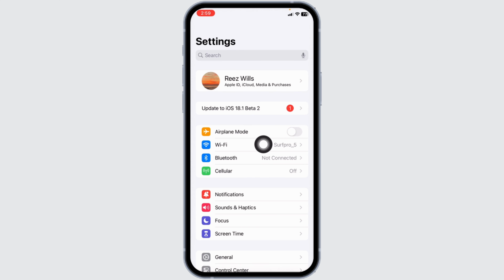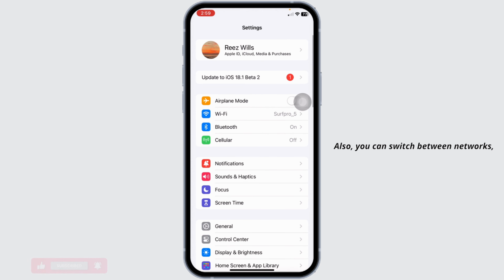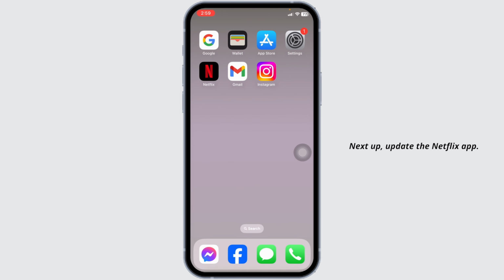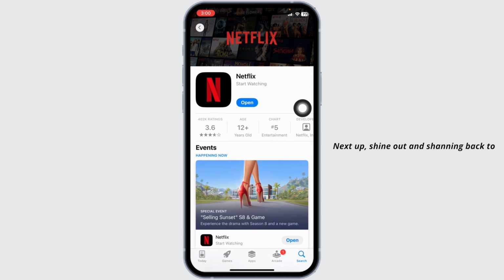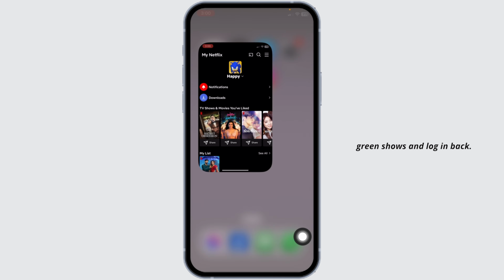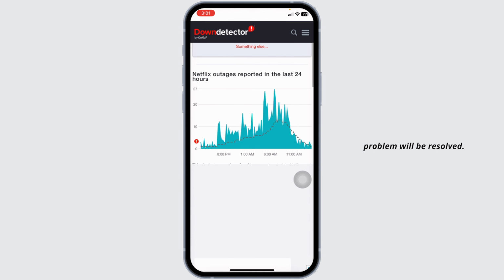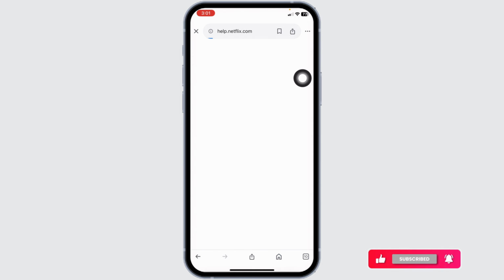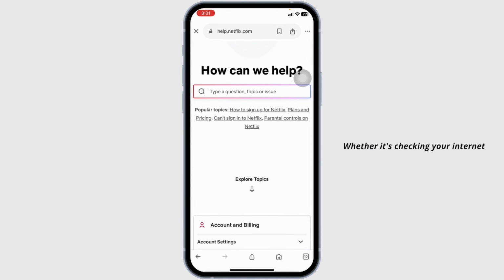How to Fix “You Are Almost There” Error on Netflix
Seeing the “You are almost there” message on the Netflix app? Don’t worry—this common issue can usually be fixed with a few troubleshooting steps! In this video, we’ll show you exactly how to resolve this Netflix app problem, whether you’re on a smartphone, tablet, smart TV, or streaming device.